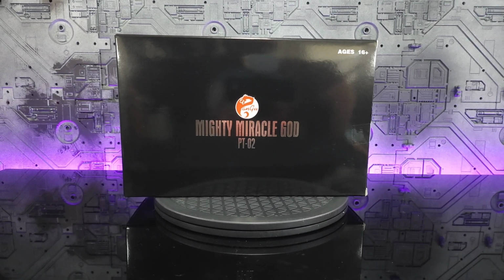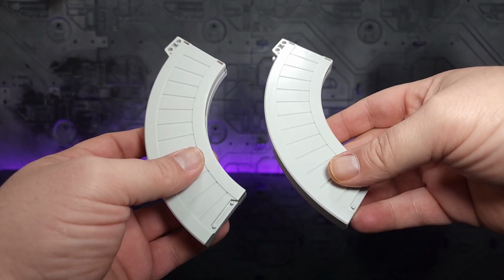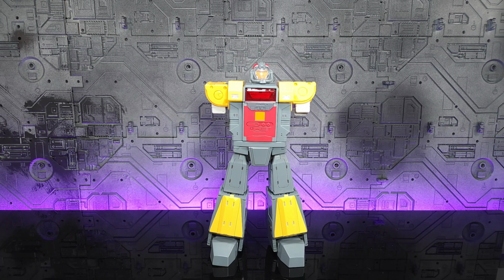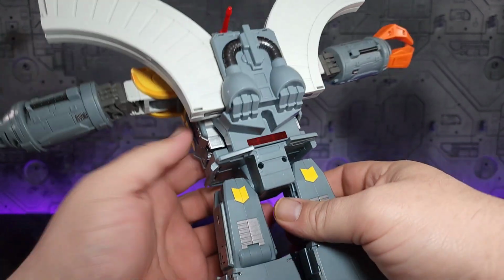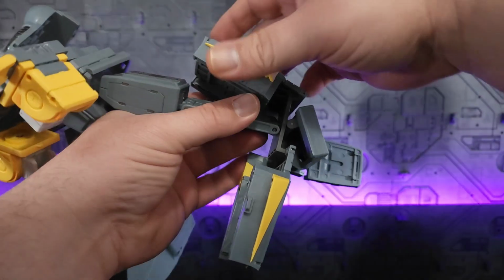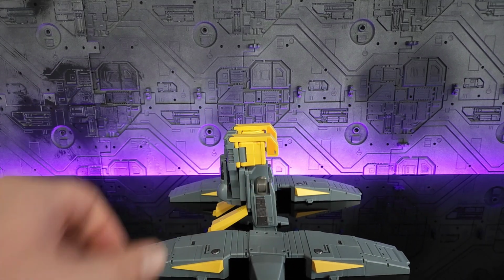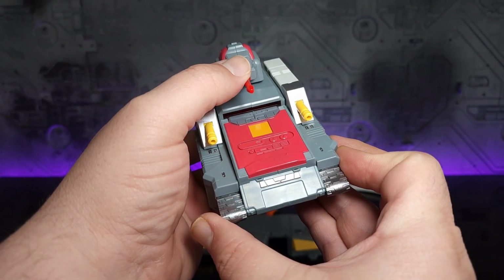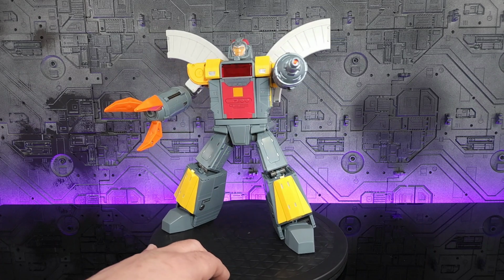Pangu Toys PT-02 Mighty Miracle God Legends Scale Transformers G1 Omega Supreme Review!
This is my review of Pangu Toys' first ever release, PT-02 Might Miracle God. This is their version of  legends scale Transformers Omega Supreme. This is actually a down scaled version of Gabriel by DX9.

Check  out my friend and fellow youtuber Razyel Kane Reviews to see more toy reviews, but more importantly, everything Voice Acting!